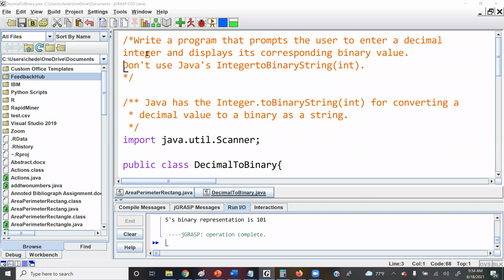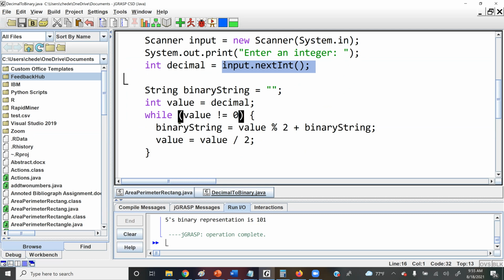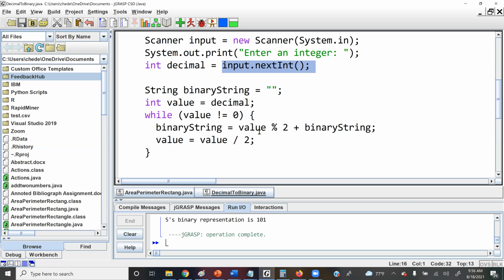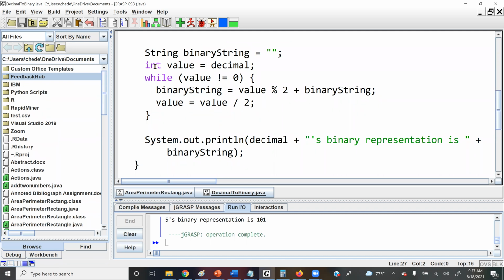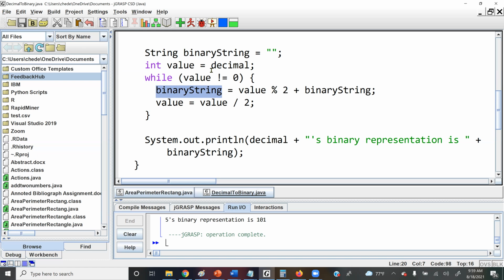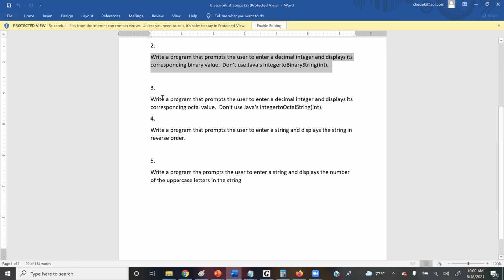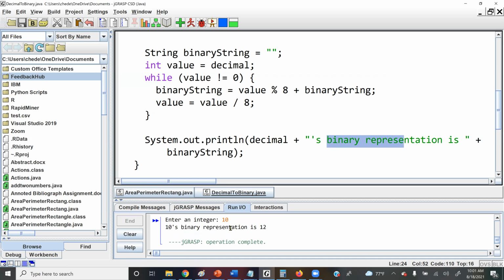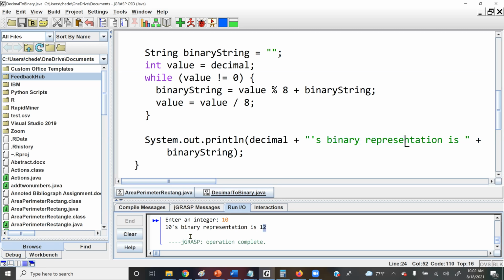A Java program that prompts the user to enter a decimal integer and convert it to binary value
Write a program that prompts the user to enter a decimal integer and displays its corresponding binary value.  Don't use Java's IntegertoBinaryString(int).